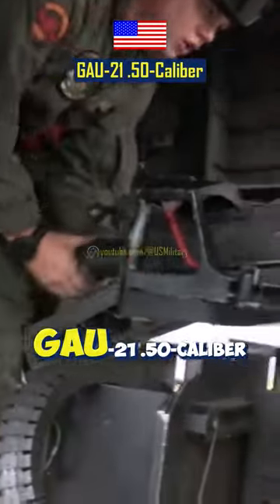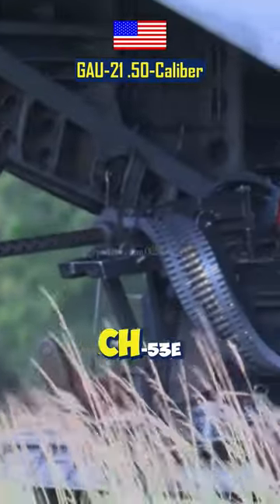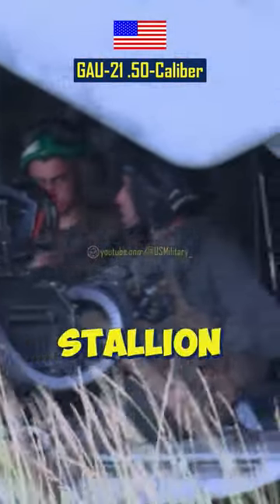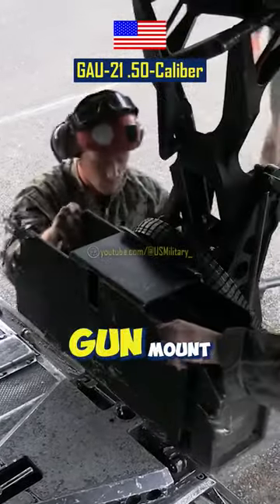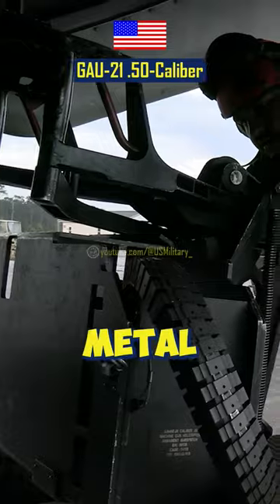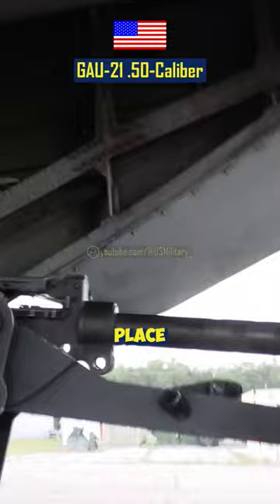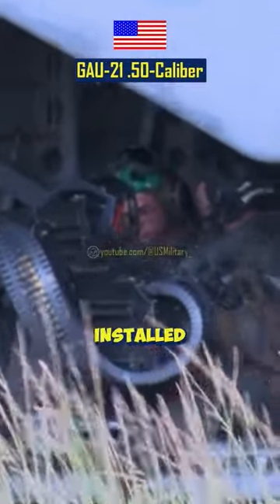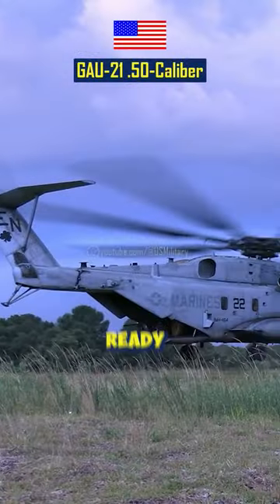How US Marines Quickly Mount To Load The GAU-21 Machine Gun Onto Giant Helicopter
↦ VIDEO/THUMBNAIL : JUST ILLUSTRATION
↦ The title and thumbnail are just sweeteners, make sure you listen to the news carefully

The massive Thanks to everyone for watching and all of your support!